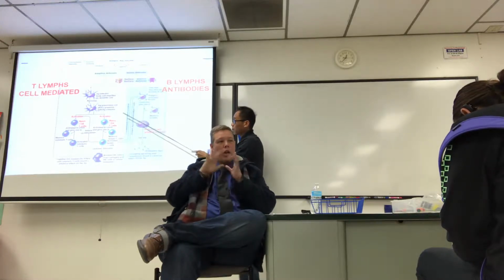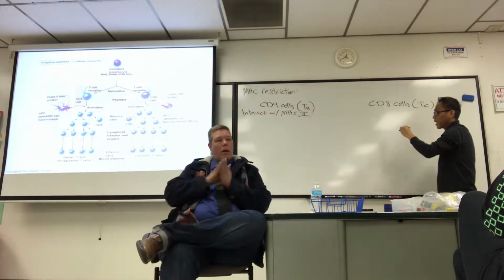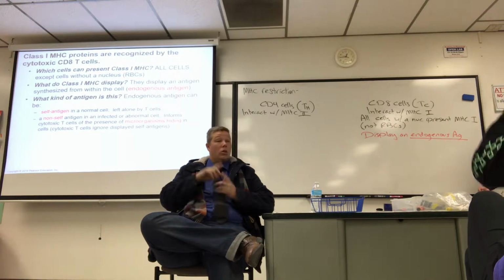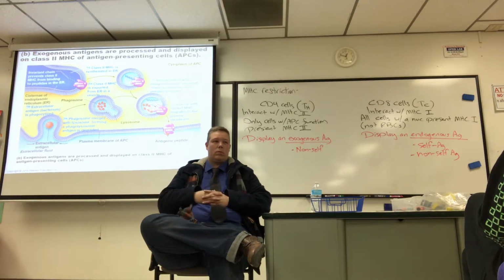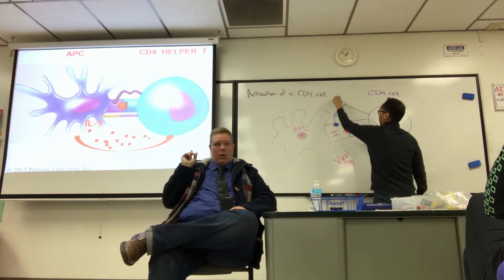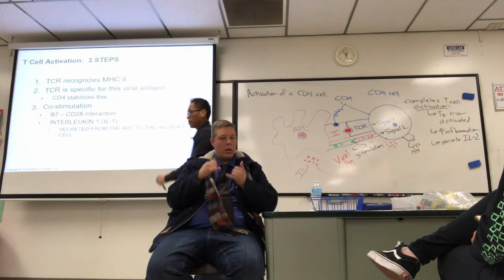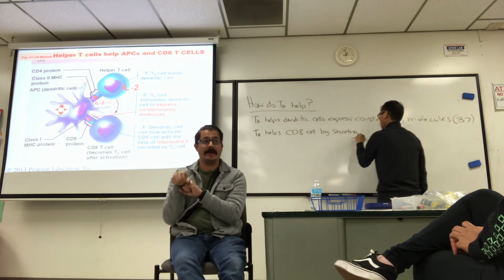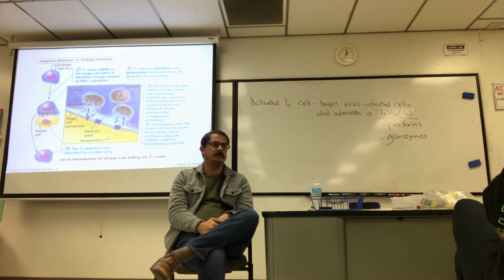FA19 11:00 Lecture 22 part 2